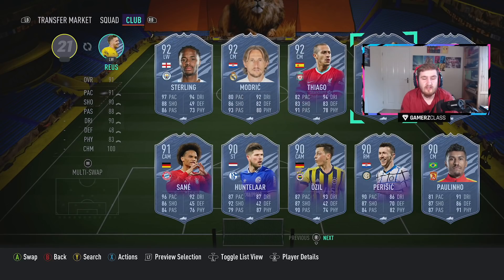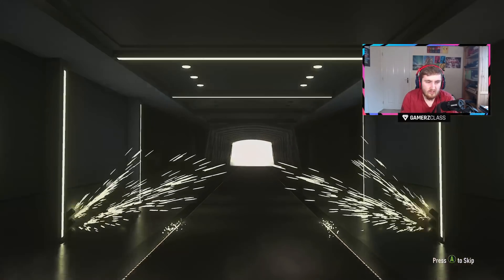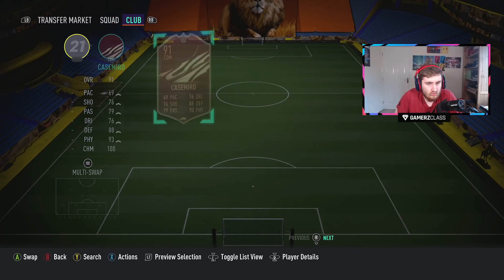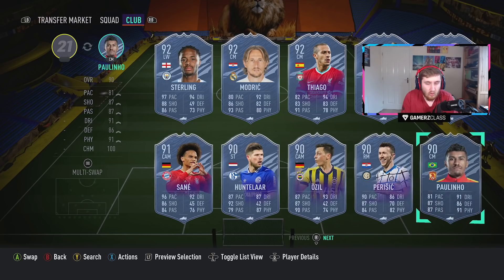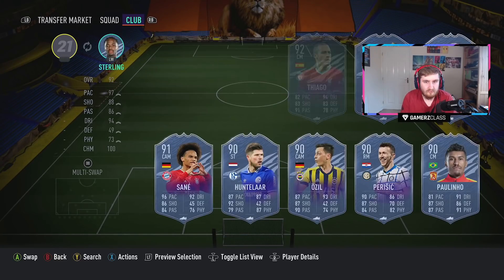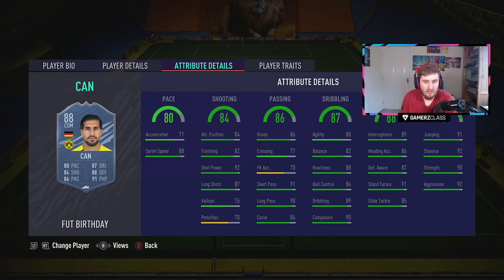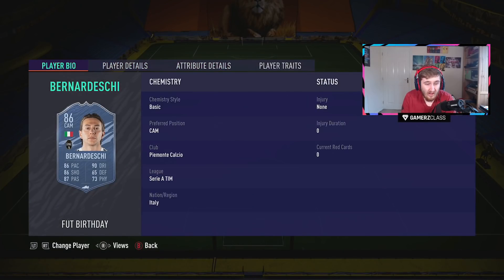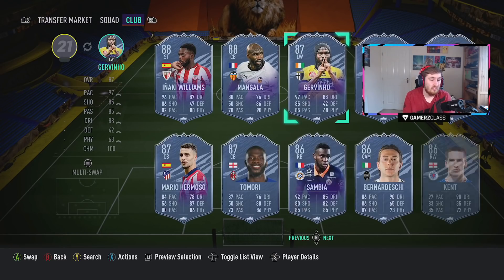FUT BIRTHDAY TEAM 2 REVIEW! SO MANY INSANE CARDS IN THIS TEAM! LOTS MORE 5* WEAK FOOT AND SKILLS!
Hey guys, Zelonius here! In this video I will be talking about FUT Birthday Team 2! Watch this FUT Birthday Team 2 to see my thoughts on all the new cards!

To sign up for coaching with me use the following link! Discount for GamerzClass members!

For more videos like this check out the GamerzClass FIFA Membership! The best place to improve at FIFA!

DOWNLOAD THE STAKESTER APP - Use code "Zelonius" to get your first FIFA 21 $5 game free (18+ only ad)

Thumbnails ► @OwenTay_